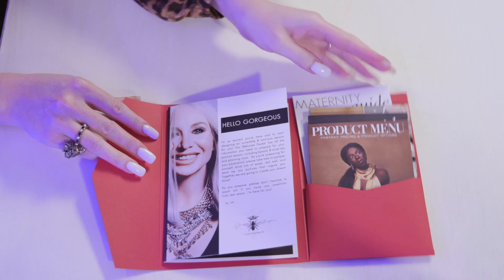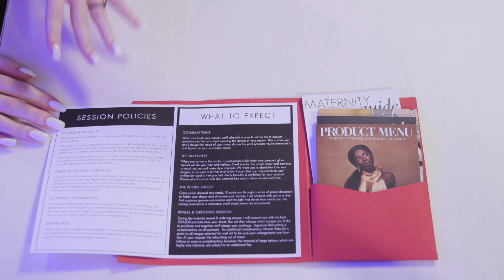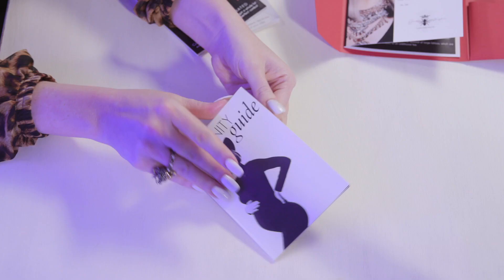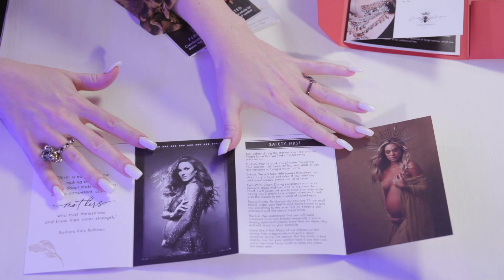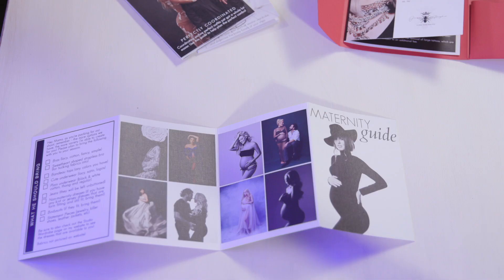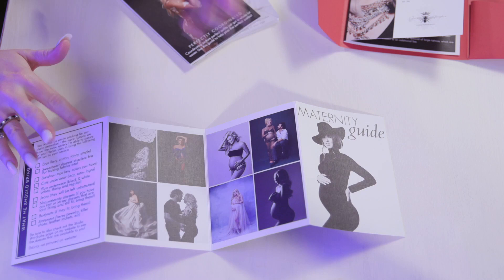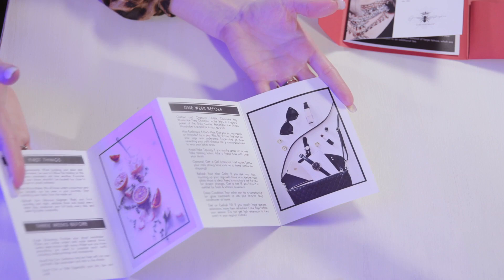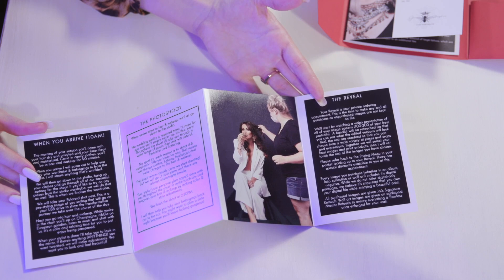Luxe Portraiture Welcome Packets with Jai Mayhew - PRO EDU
Welcome to PRO EDU! In this quick-tip video, Jai Mayhew is talking about Luxe Portraiture and retouching photography client management. Let's deep dive into the video to learn more about Luxe Portraiture Welcome Packets for clients.

In this video portion of the tutorial Luxe Portraiture and Retouching, award-winning photographer Jai Mayhew explains how giving her clients comprehensive welcome packets is part of her customer service initiative. When clients book, often months in advance, they have nothing tangible to take home with them.

Giving a client a luxe welcome packet not only gives them something tangible, but it explains the entire photoshoot process from beginning to end, as well as gives the client all the pertinent information about pricing.

You'll learn how to book clients and interact with them, as well as how to retouch your photos like a pro. This is an ideal course for portrait photographers of all levels who want to up their game and take their business to the next level.

👉If you want to learn more, about how Jai's customer service results in a 6-figure income, click the

​Explore Our Unlimited Plan and watch 40+ photography, retouching, and filmmaking tutorials, get exclusive access to subscriber-only courses, discounts, and free content, and get member benefits from the top educators in the world

​ ABOUT PRO EDU: PRO EDU celebrates the priceless knowledge of working professionals by sharing the secrets of their experiences through online tutorials in photography, filmmaking, CGI, retouching, color grading, and post-production. Our students are photographers, graphic designers, retouching artists, filmmakers, and other creative entrepreneurs who desire to apply these transformative lessons to invent (and reinvent) their own businesses and artistic success. All of our instructors convey their invaluable knowledge through our comprehensive online tutorials, revealing their business success secrets.